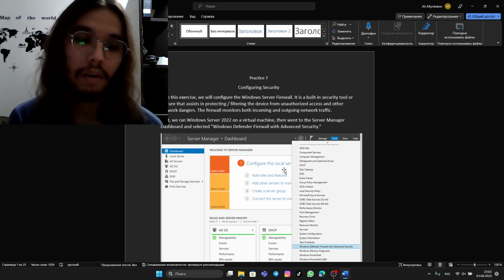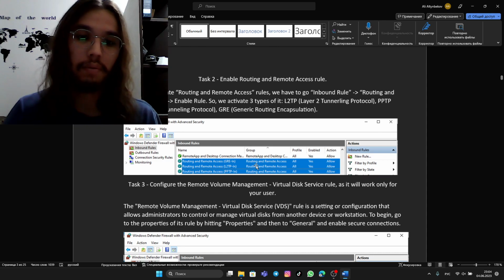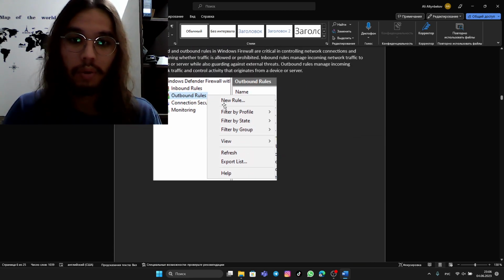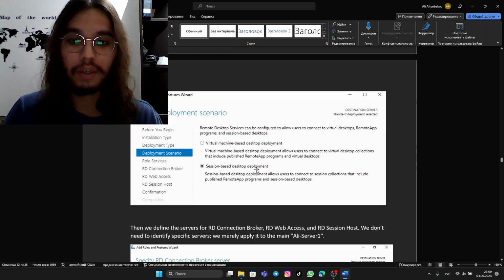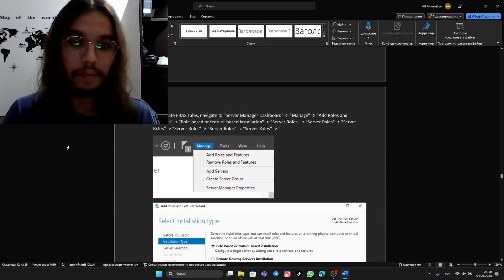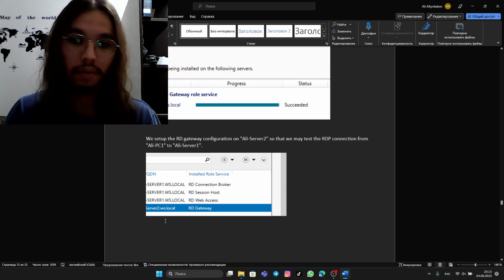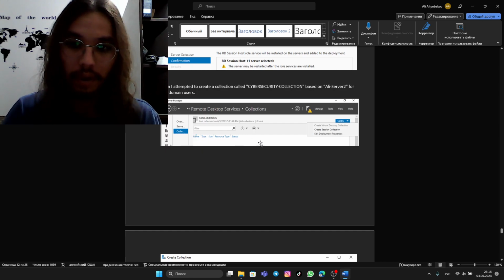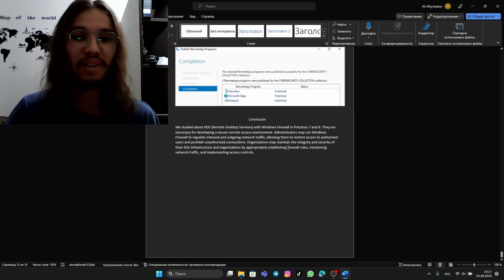Ali Altynbekov Cs-2105 - Video Defence of Assignment 7 - 8